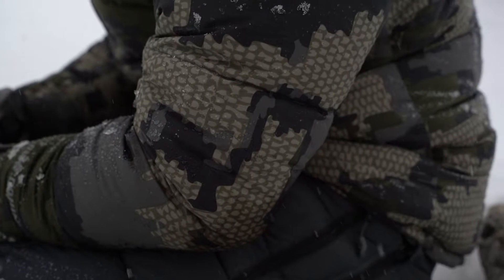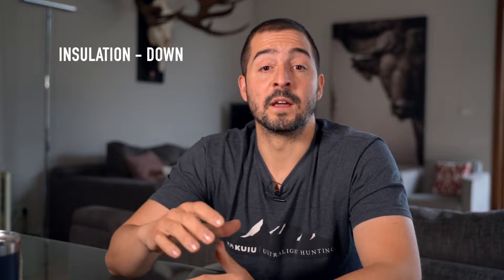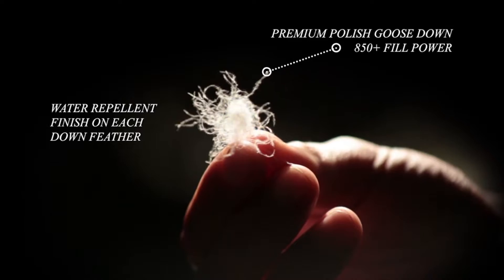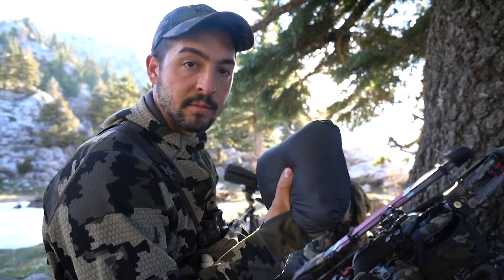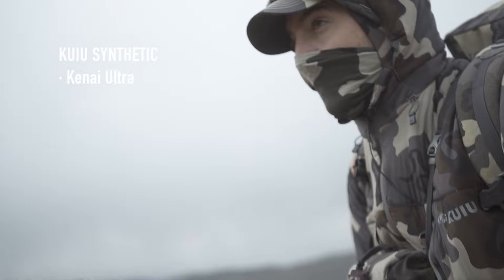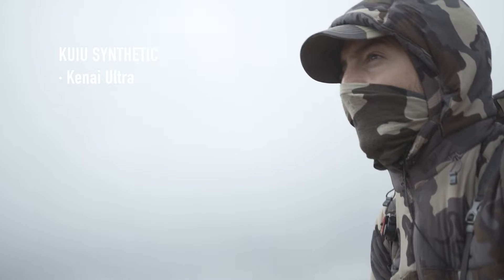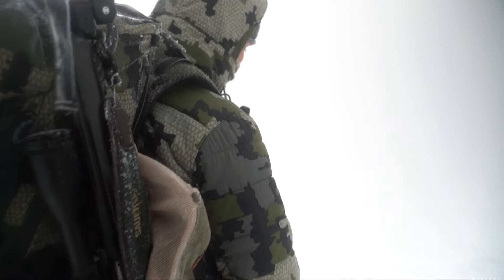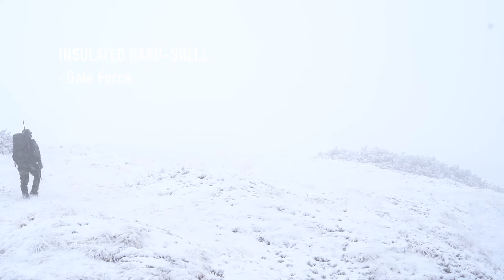KUIU FULL LINE OVERVIEW - 4. INSULATION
In the fourth video, we cover Insulation Layer.

The insulation layer creates an air chamber to isolate us from the outside temperatures. In this video we cover the difference between synthetic insulation and natural goose down insulation.

We also review the different models and options KUIU offers in their line, from the kenai ultra synthetic insulation to the Super down ultra and Super Down Pro.